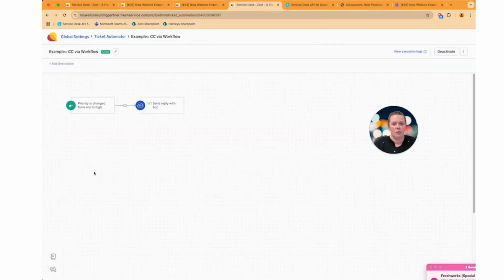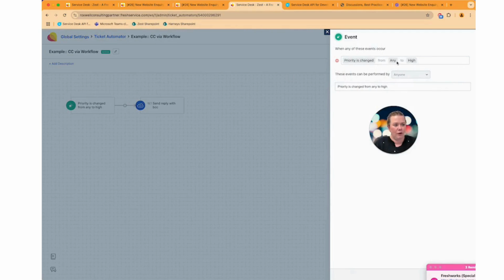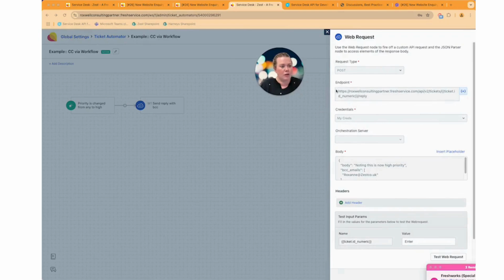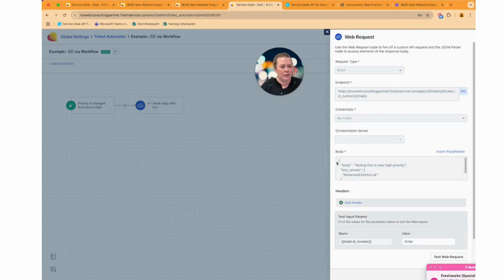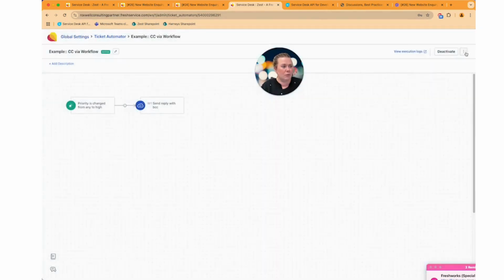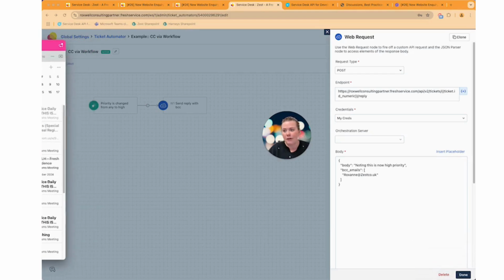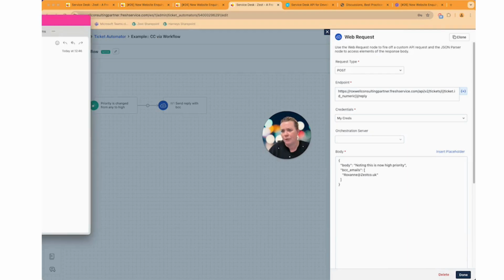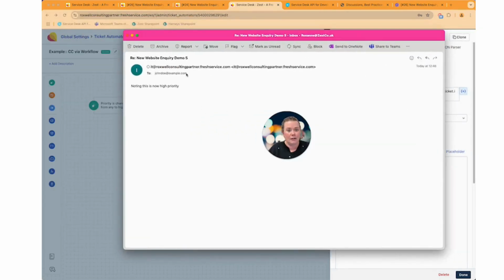Freshservice: How to Add Private Note Details in Freshservice with Agent Name Using API Calls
In this tutorial, I walk through the steps for automatically including the agent’s name in a private note within Freshservice.

Using API calls, I demonstrate how to capture the ID of the agent who posted the private note, retrieve their name, and insert it into a formatted message.
This solution provides a clear workflow update that captures more relevant context for internal communication, making it easier to track who added specific private notes.

We cover parsing the agent’s information, configuring the API calls correctly, and handling common ID issues.

Watch the full setup here to see the step-by-step process and key tips for making it work smoothly.